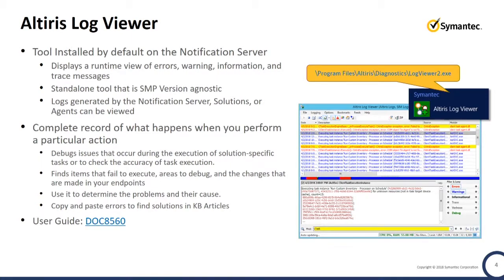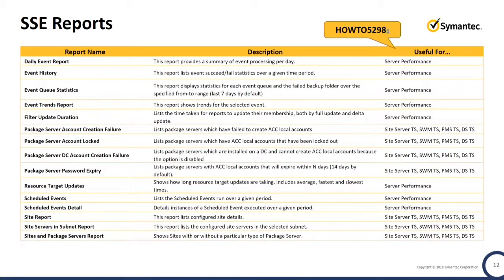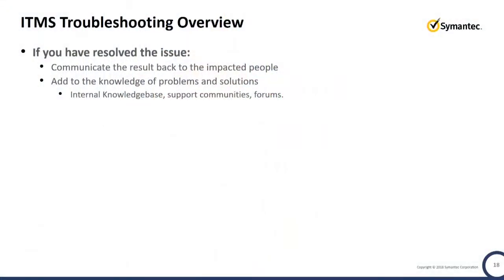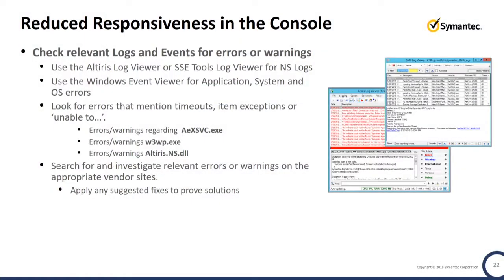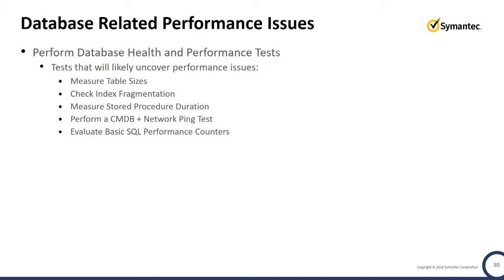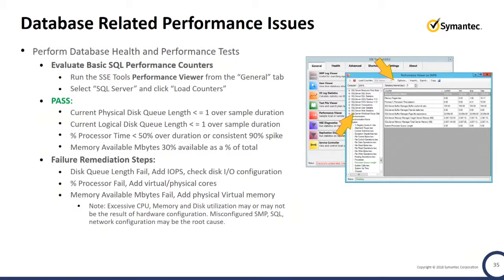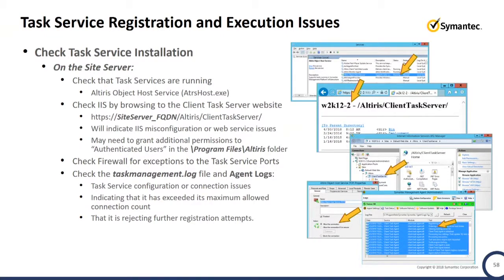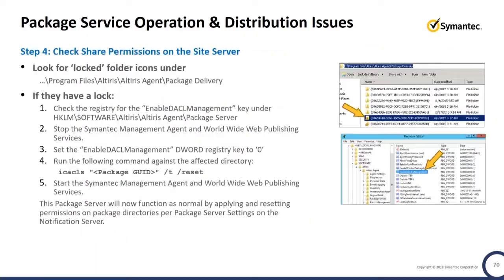Symantec IT Management Suite Troubleshooting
This session includes tips and tricks for optimizing and troubleshooting Symantec IT Management Suite.